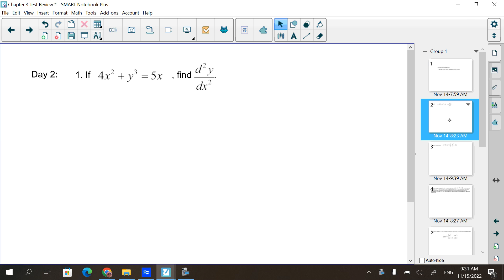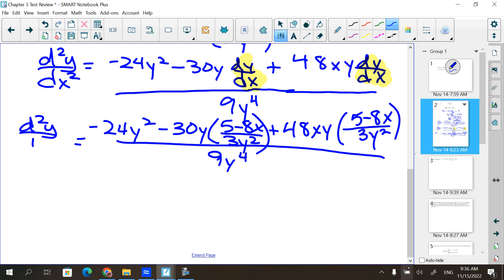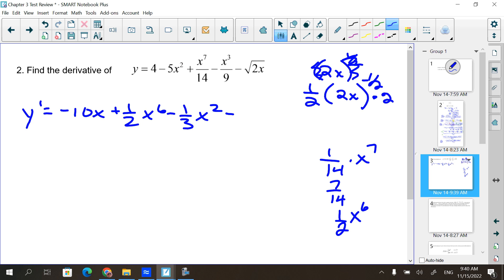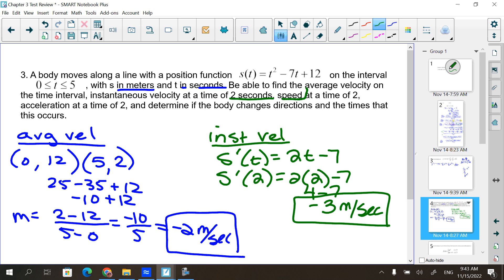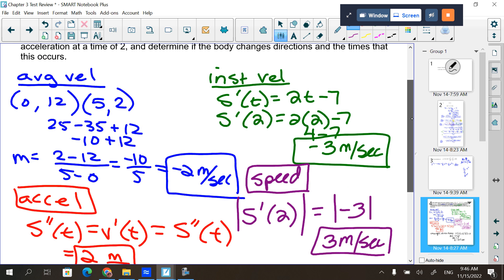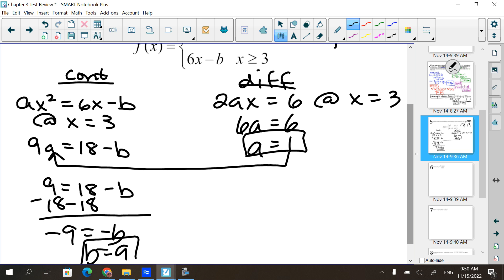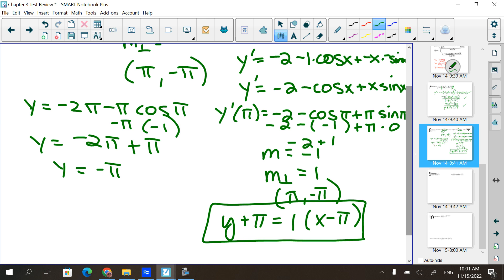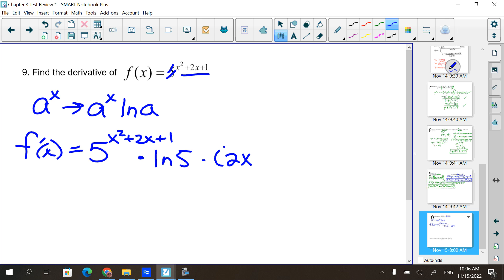CCP Calc Chapter 3 Test Review Day 2 (3.1 to 3.5)